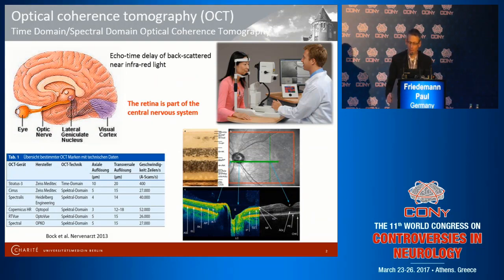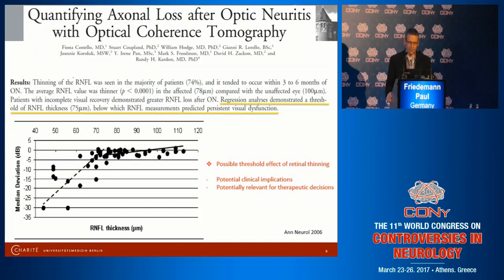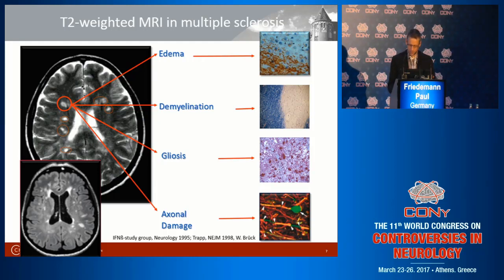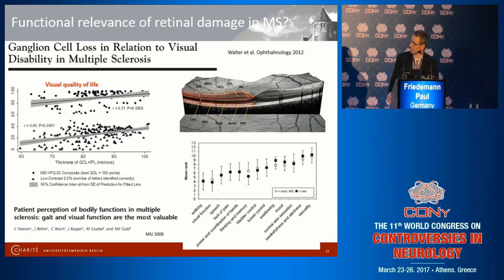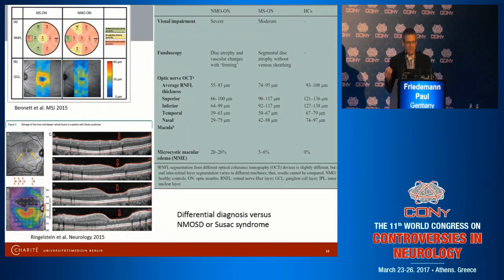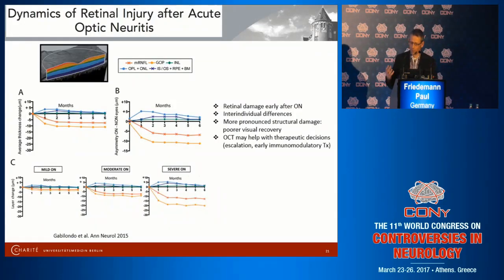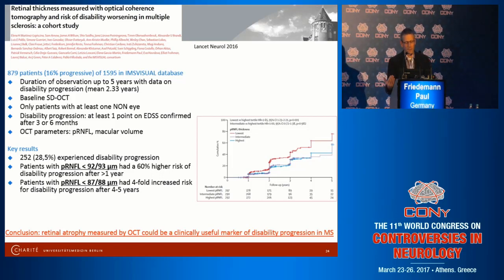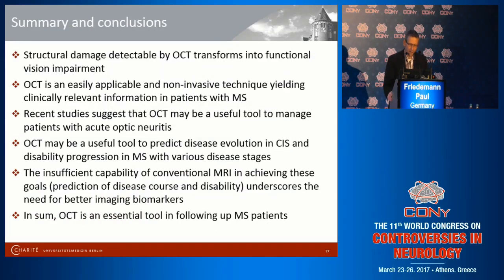CONy webcast 2017 - Friedemann Paul, Germany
MULTIPLE SCLEROSIS (MS): MEASUREMENT OF PROGRESSION